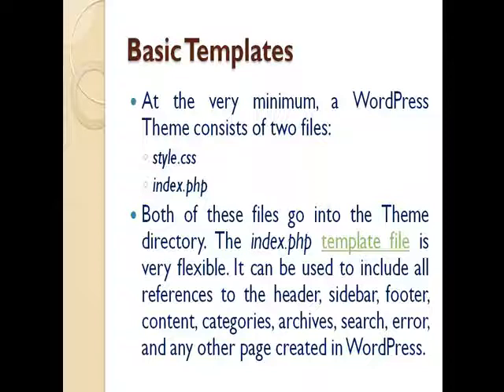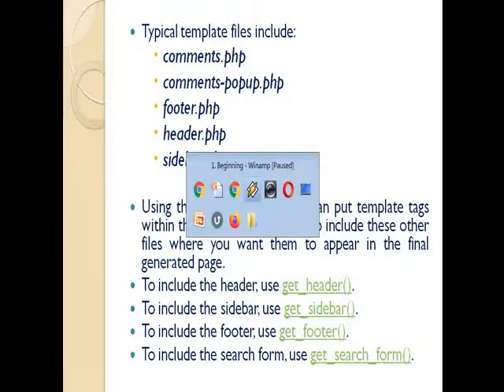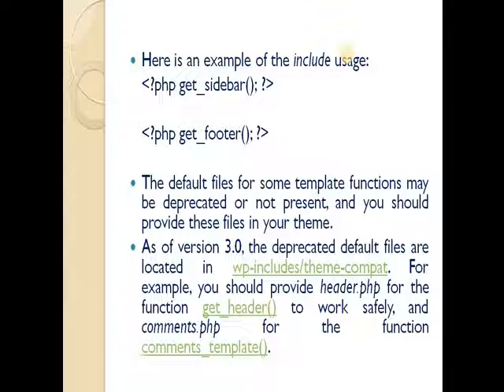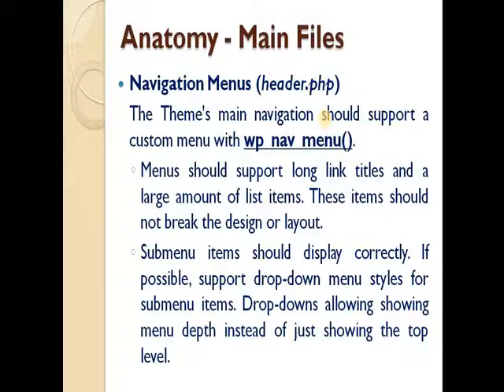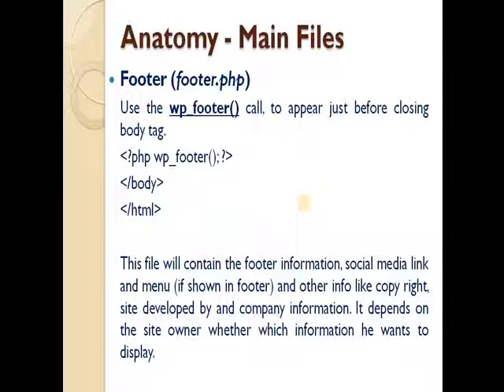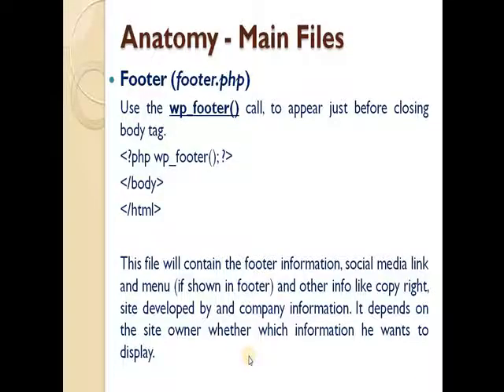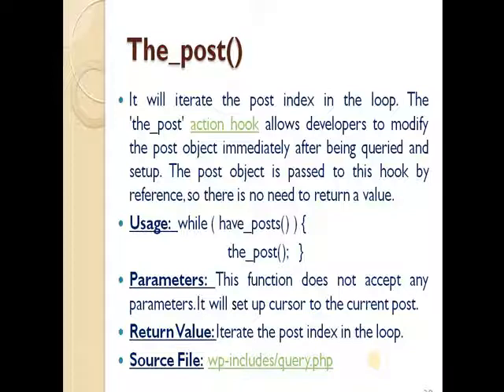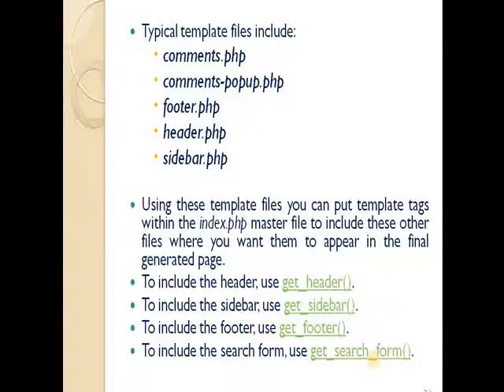CMS Lecture Chapter 4 Templates, Anatomy and The Loop 01.09.2020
CMS Using WordPress
Chapter-4 Lecture-4
Topic: Templates, Anatomy & The Loops
Date: 1.9.2020